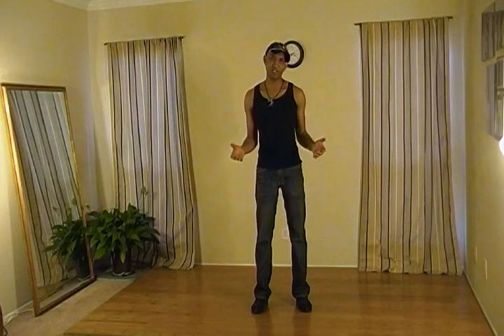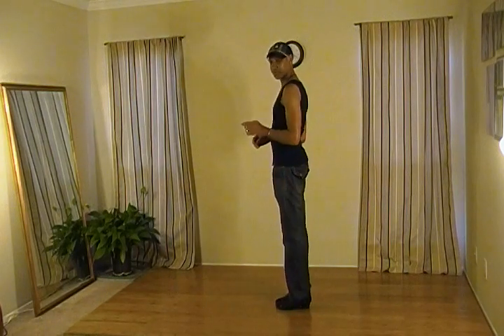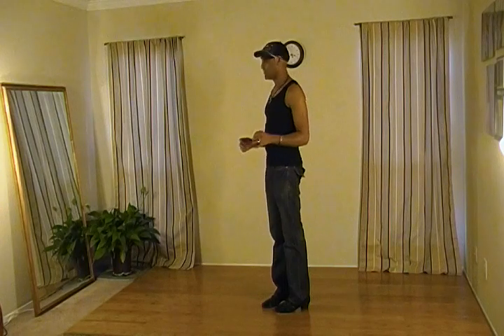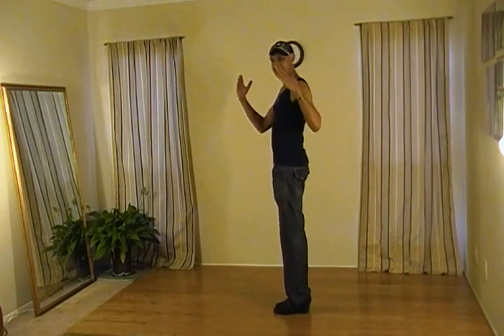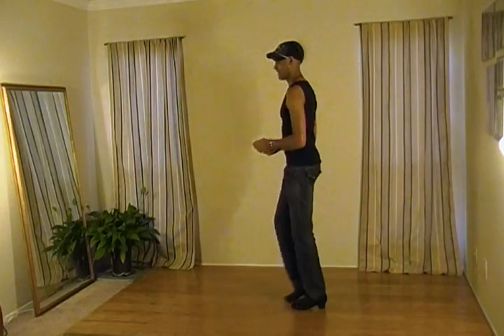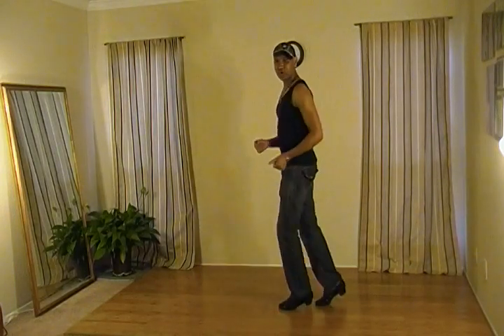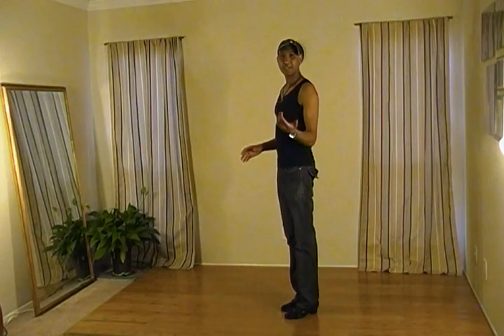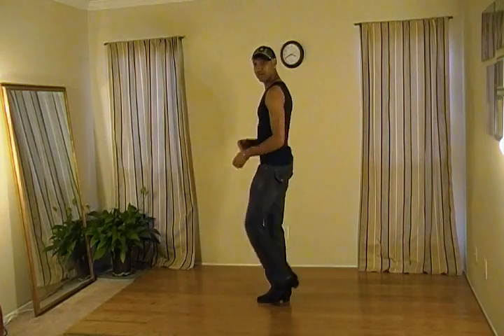Jay Stylz showing tips for a smoother basic salsa step! salsa dallas lessons classes Bachata group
Jay Stylz giving tips for a smoother basic step New York Style!